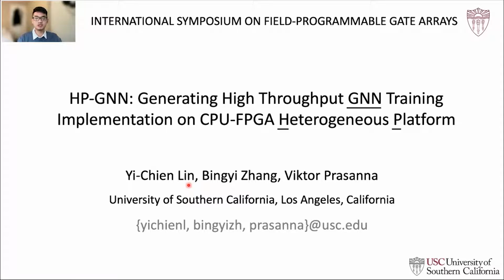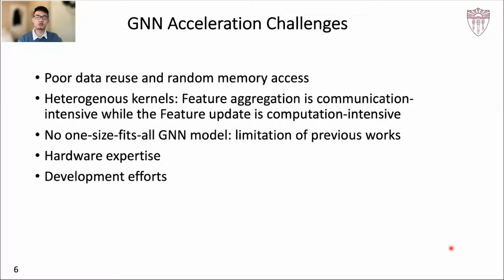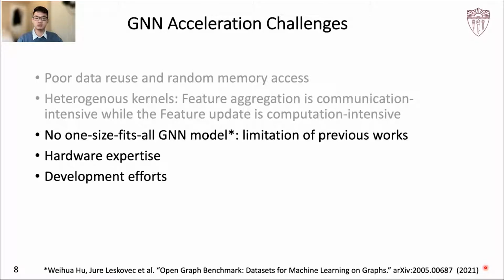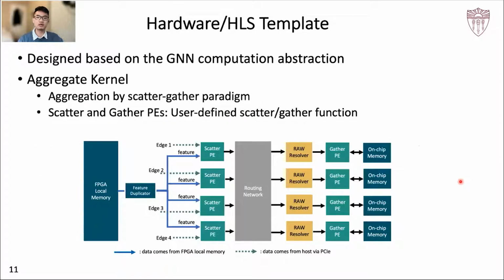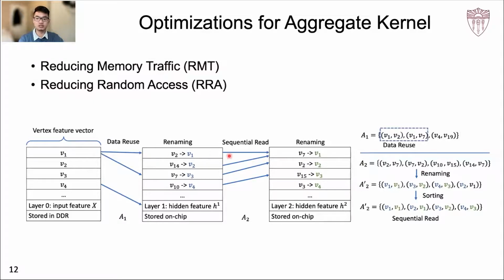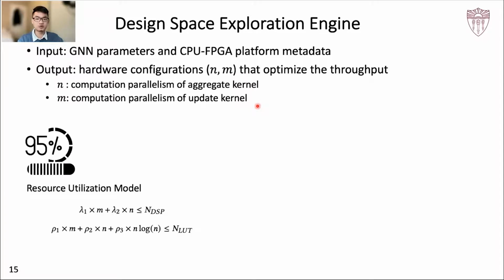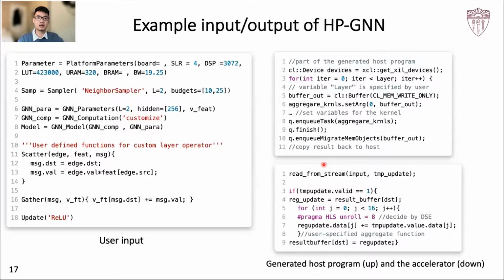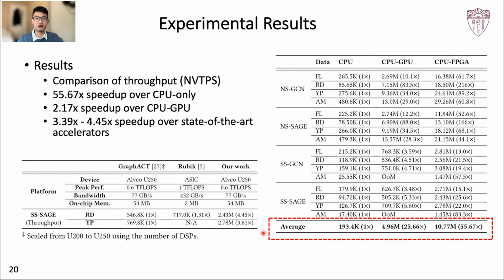[FPGA 2022] HP-GNN: Generating High Throughput GNN Training Implementation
Bingyi Zhang, University of Southern California
Viktor Prasanna, University of Southern California

Graph Neural Networks (GNNs) have shown great success in many applications such as recommendation systems, molecular property prediction, traffic prediction, etc. Recently, CPU-FPGA heterogeneous platforms have been used to accelerate many applications by exploiting customizable data path and abundant user-controllable on-chip memory resources of FPGAs. Yet, accelerating and deploying GNN training on such platforms requires not only expertise in hardware design but also substantial development efforts.We propose HP-GNN, a novel framework that generates high throughput GNN training implementations on a given CPU-FPGA platform that can benefit both application developers and machine learning researchers. HP-GNN takes GNN training algorithms, GNN models as the inputs, and automatically performs hardware mapping onto the target CPU-FPGA platform. HP-GNN consists of: (1) data layout and internal representation that reduce the memory traffic and random memory accesses; (2) optimized hardware templates that support various GNN models; (3) a design space exploration engine for automatic hardware mapping; (4) high-level application programming interfaces (APIs) that allow users to specify GNN training with only a handful of lines of code. To evaluate HP-GNN, we experiment with two well-known sampling-based GNN training algorithms and two GNN models. For each training algorithm and model, HP-GNN generates implementation on a state-of-the-art CPU-FPGA platform. Compared with CPU-only and CPU-GPU platforms, experimental results show that the generated implementations achieve 55.67× and 2.17× speedup on the average, respectively. Compared with the state-of-the-art GNN training implementations, HP-GNN achieves up to 4.45× speedup.